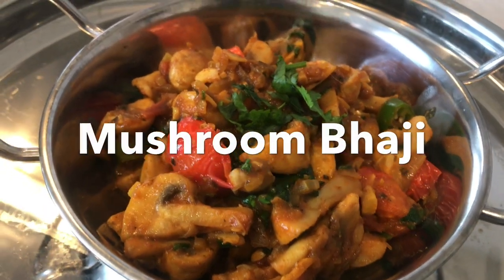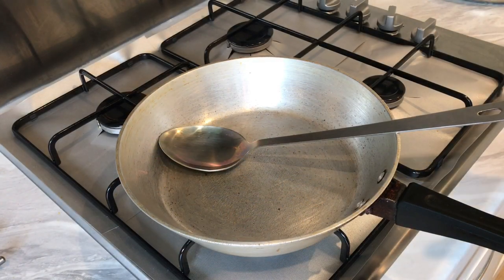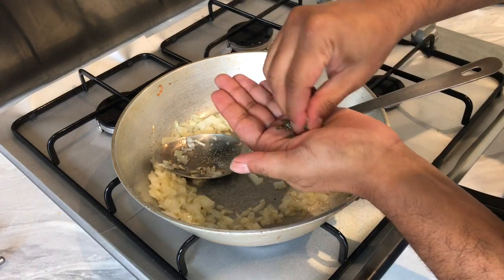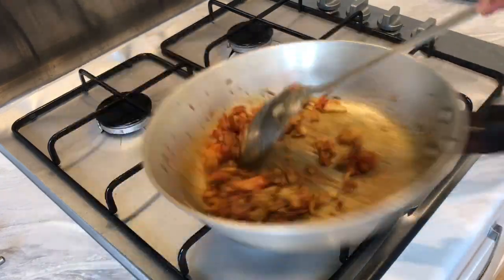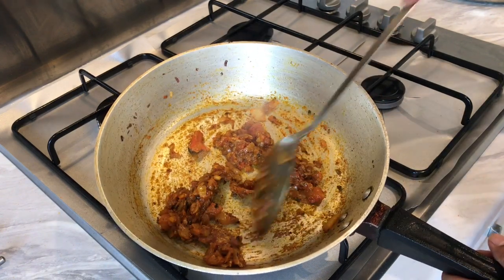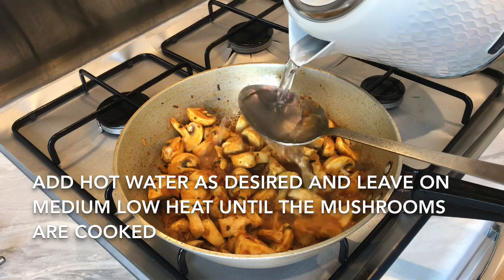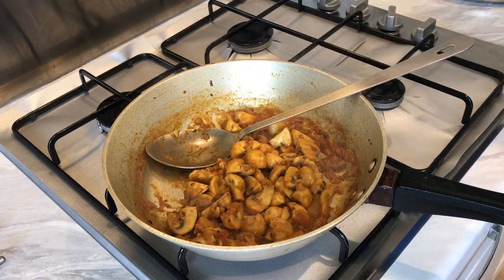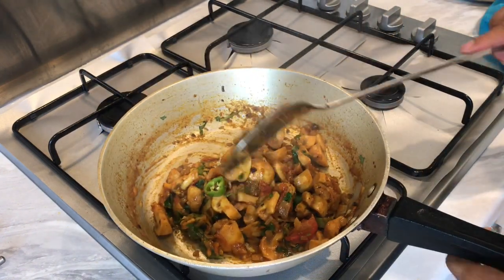How To Make Indian Restaurant Style MUSHROOM BHAJI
A popular side dish at the Indian Restaurant, this is a super easy and simple to make Mushroom Bhaji recipe packed full of flavours, we show you to make this delicious mushroom bhaji from scratch, you can have this served up in less than 20mins and believe it or not you won't need Base Gravy for this Mushroom Bhaji recipe.

Mushroom Bhaji Ingredients

1 ½ chefs spoon oil
½ tsp salt (to taste)
½ Onion diced
½ tomato diced
2 clove garlic diced
handful fresh coriander
2 Green Chillies (Optional )
1 tsp Mix Curry Powder
¼ tsp Turmeric Powder
½ tsp chilli Powder (optional)

How to make Mushroom bhaji - Watch Video

Equipment mainly used :
Aluminium Pan
Aluminium Karahi
Non Stick Karahi
Cooking Utensil
Chef's Knife
Mix Curry Powder